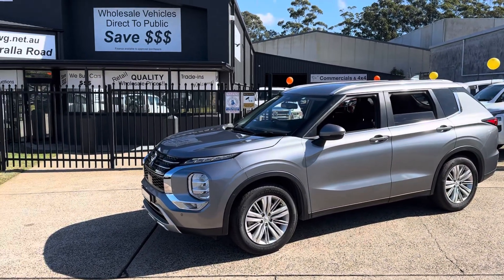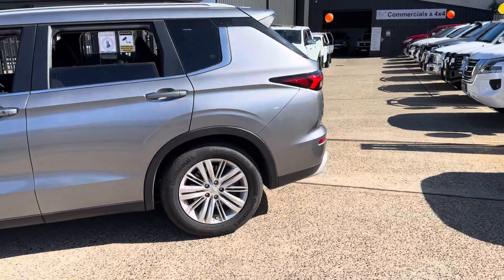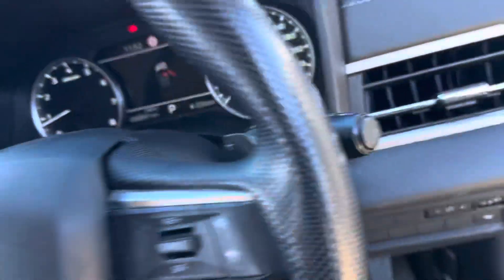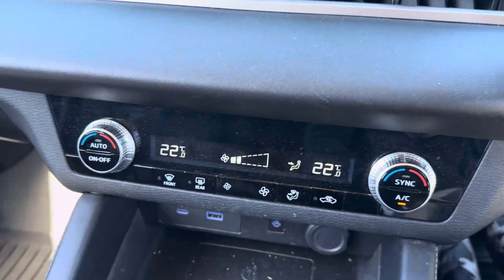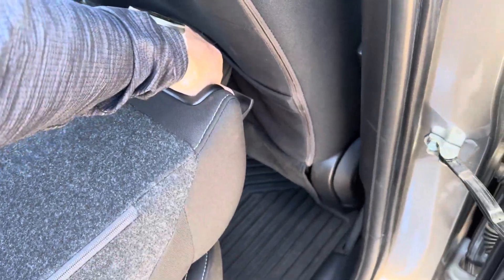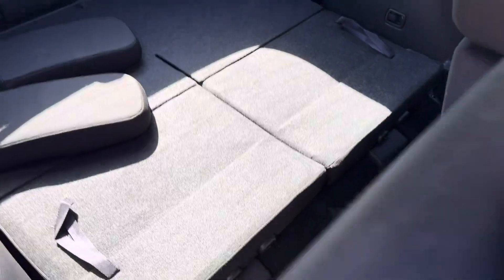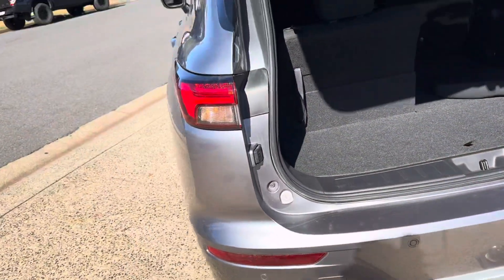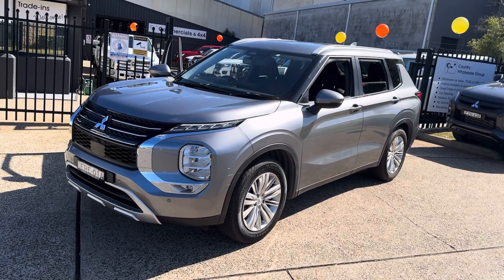Mitsubishi Outlander LS 7 Seater Fwd 👩🏼‍🦰👱🏼‍♂️👵🏼👴🏼🧑🏻‍🦰🧑🏽👶🔥